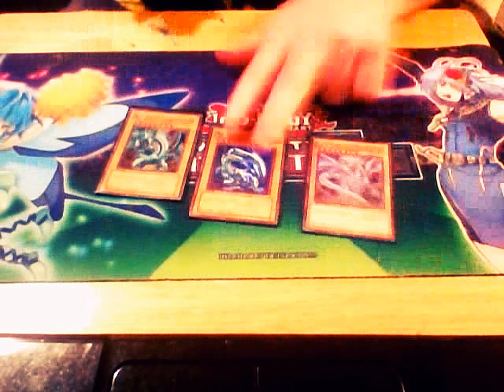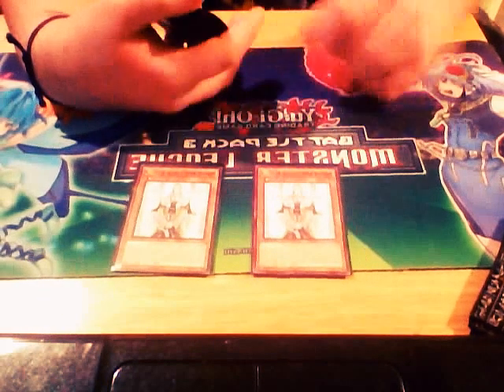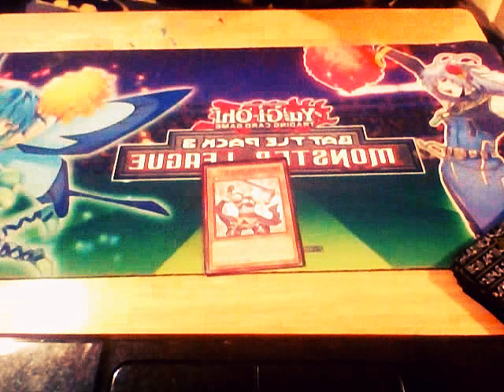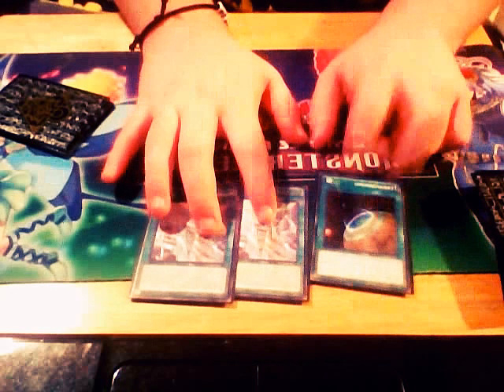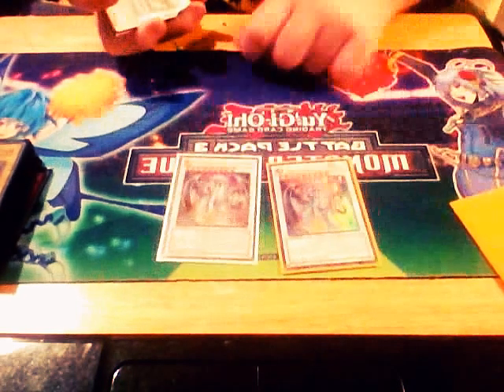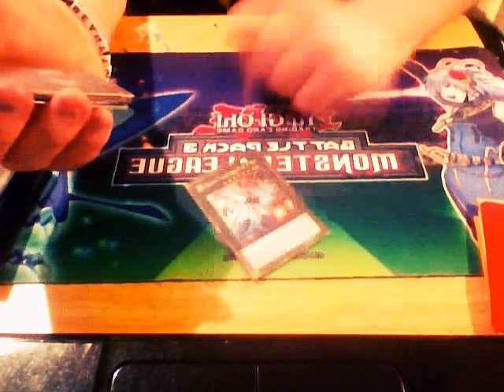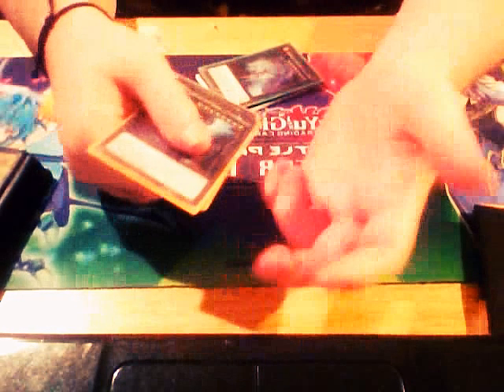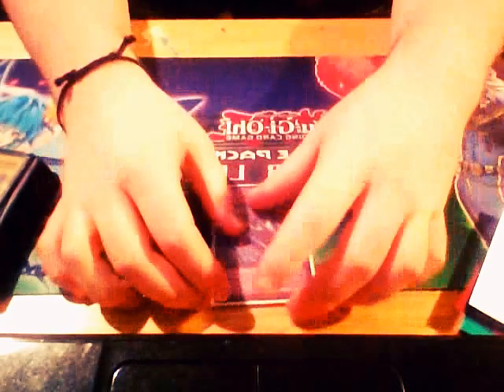Blue-Eyes White Dragon Janurary 2017 Deck Profile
I hope you guys and gals have had a good year and I hope that the next year goes well for you and the YUGIOH community I love all you guys and i know i havn't posted much but i hope you guys canm forgive for i am the knigth i am clonewars24
We are the clone army... except batman is cool too, Hope you guys and gals enjoy the video :D

Deck list:
Blue Eyes White Dragon x3
Blue Eyes Alternative White Dragon x3
Dragon Spirit of White x 2
Sage With Eyes Of Blue x3
Maiden With eyes of blue x1
Master With Eyes Of blue x2
Protector With Eyes of blue x1
The White stone of ancients x3
The white stone of Legend x1
Rider of the storm winds x1
Silver's Cry x1
Return of the dragon lords x3
soul charge x1
The Melody of awaking dragons x3
trade- in x3
Card of consonance x1
Where arf thou? x1
Maususoleum of white x2
terraforming x1
Dragon shrine x1
foolish burial x1
Odd eyes fusion x1
the claw of hermos x1
twin twisters x2
bottomless trap hole x1
vanitey's emptines x1

Extra deck
Blue Eyes Spirit Dragon x2
azure eyes silver dragon x2
Michael the acrhlightsworn x1
stardust spark dragon x1
Number 38: hope Harbinger dragon x1
Galxy Eyes Cipher Dragon x1
galaxy Eyes full armor photon dragon x1
number 23: lancelot
Blue eyes twin burst Dragon x1
Blue Eyes Ultimate Dragon x1
Neo Blue Eyes Ultimate Dragon x2
Red eyes black dragon sword